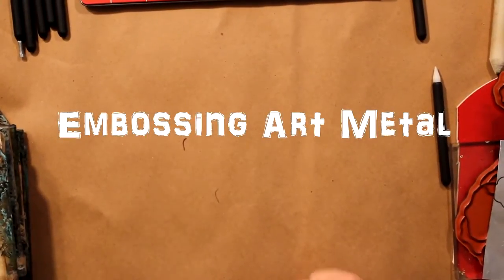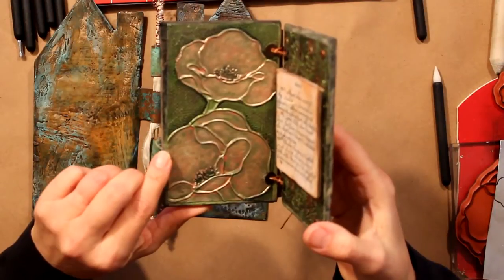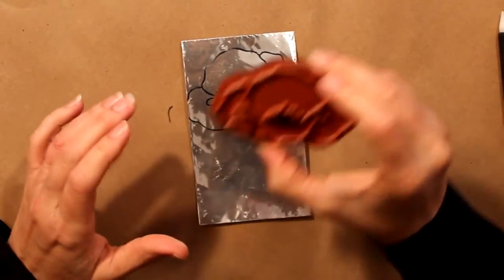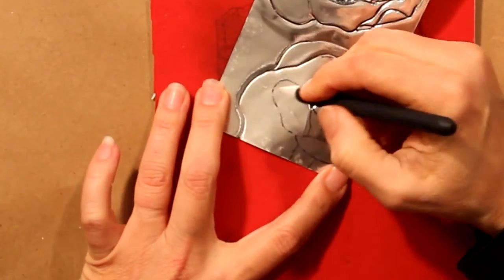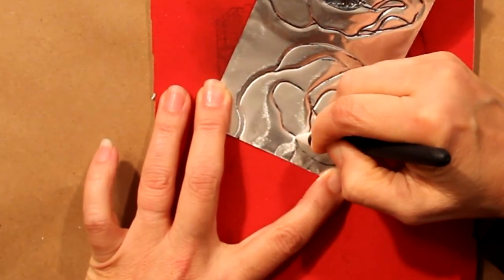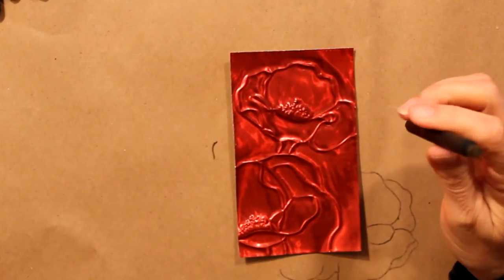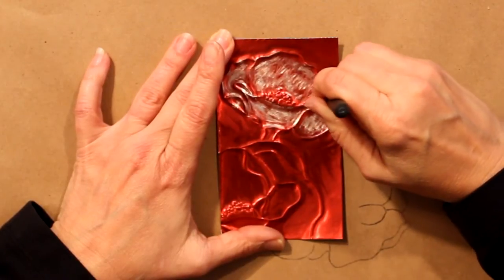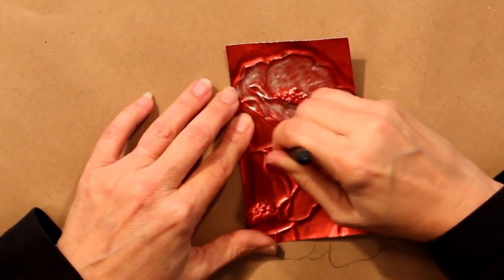Embossing Metal with Debbie Cosenza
This metal embossing video offers a technique for stamping and embossing art metal, then adding some color for a multi-colored finished piece. Art metal & tools from Ten Second Studios
. Stamps from Donna Downey For information about the project pictured at the beginning of the video visit Shari Replogle's Encaustic and Metal Journal